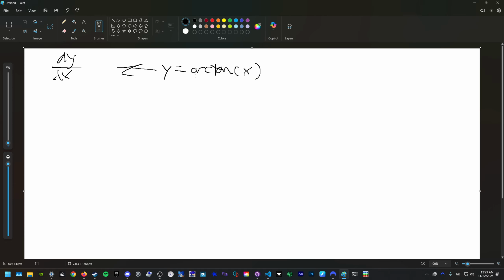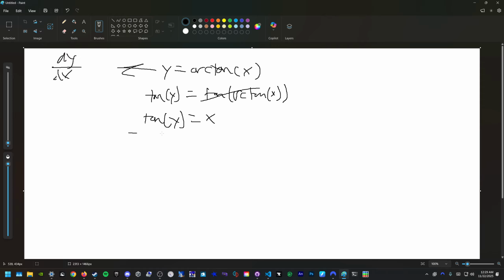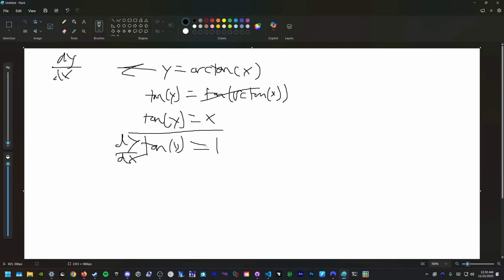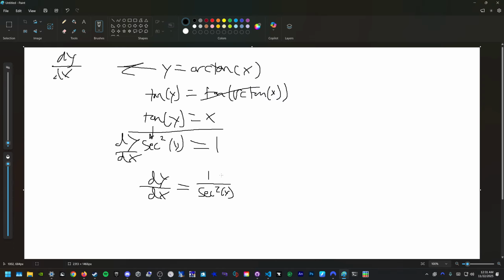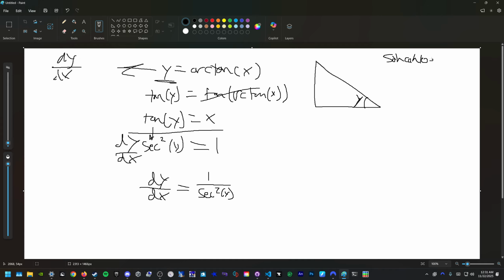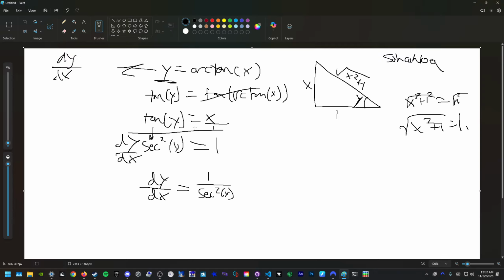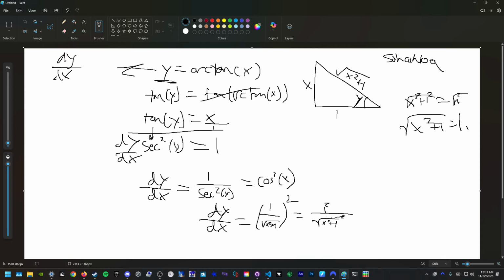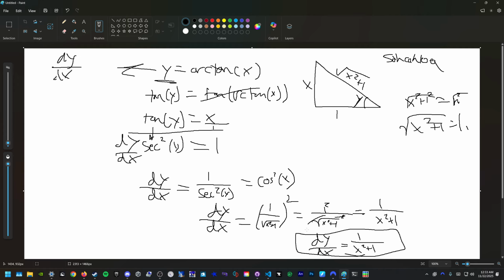Deriving the derivative of arctan(x)